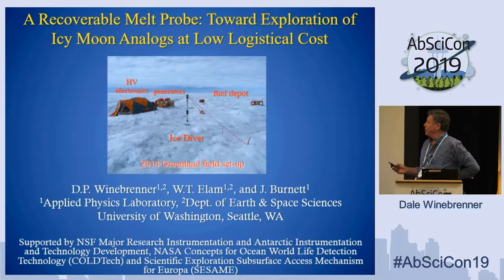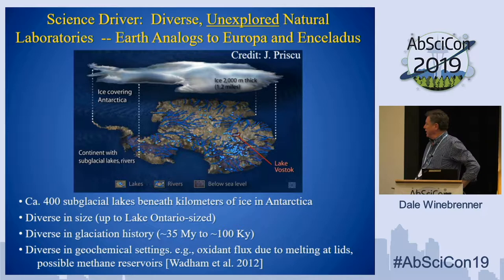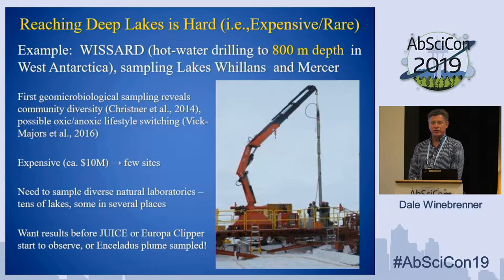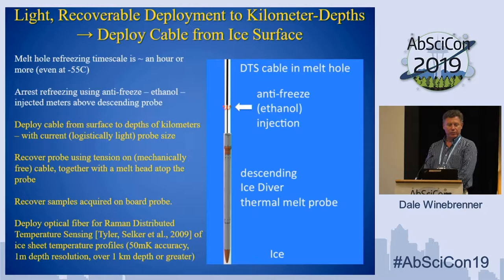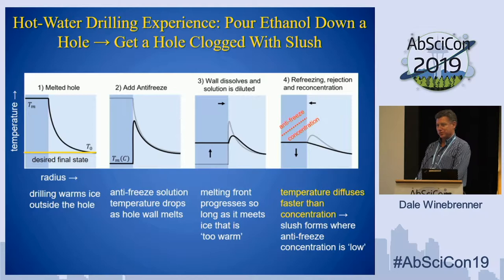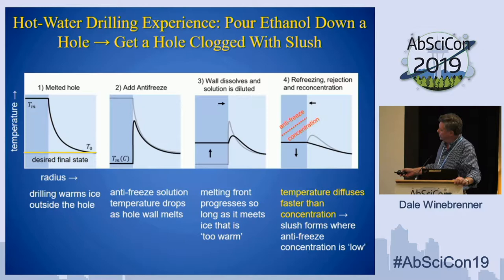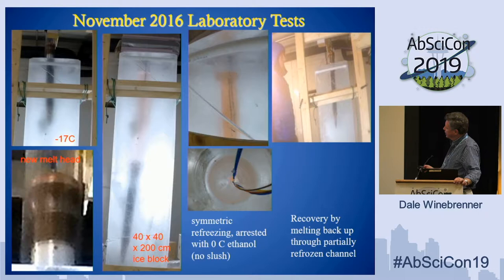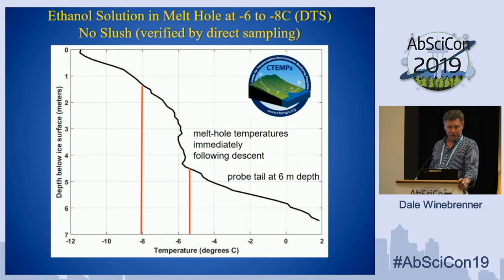AbSciCon 2019 - Day 4 - Dale Winebrenner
A Recoverable Melt Probe:
Toward Exploration of Icy Moon Analogs at Logistical Cost
Presented by Dale Winebrenner